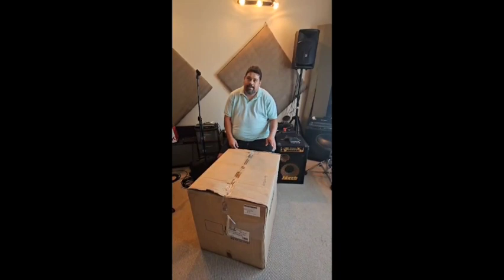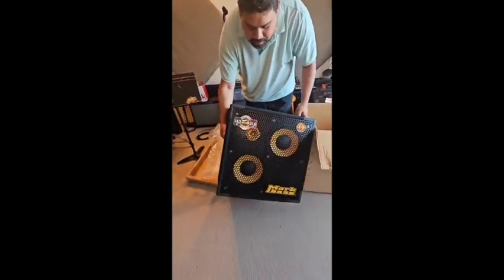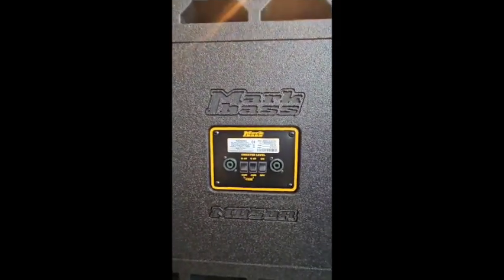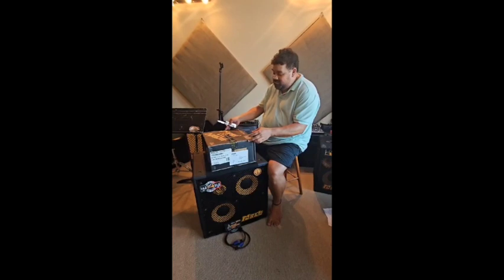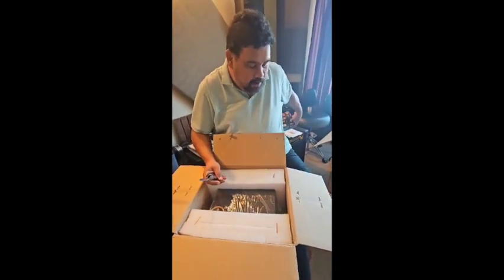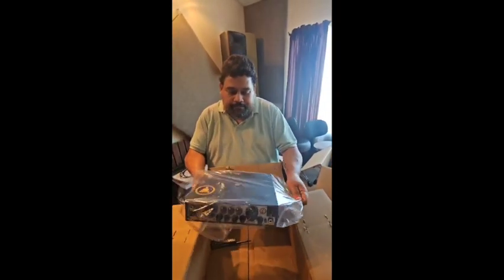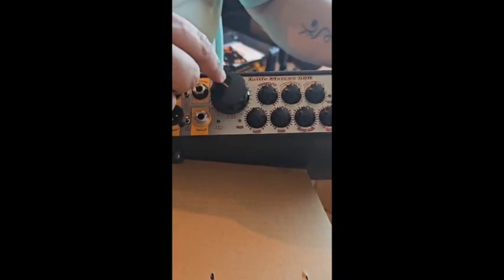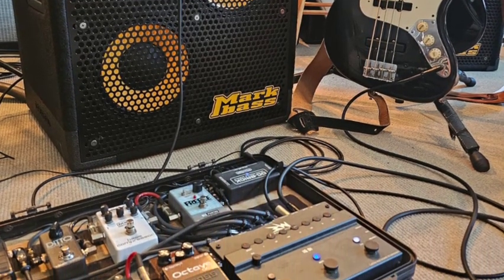Shaun Johannes Gear Review (Markbass 58R Series) - Little Marcus Head & 102 Pure Cabinet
My unboxing video on my newly acquired gear from Markbass South Africa.

I've been a proud player and ambassador for Markbass for nearly two decades and I've NEVER looked back.
The gear is constantly improving on tone, build, weight, etc. and simply just pioneering the way forward for Instrument Amplification globally!

Huge love and respect to Marco, Ricardo and the Markbass family in Italy and I can honestly say that their service excellence and quality is exemplified and amplified Anton Stella and his amazing team at Global Music in Johannesburg, South Africa.